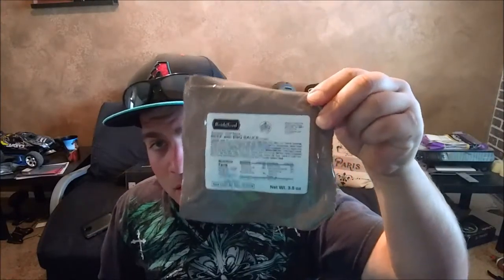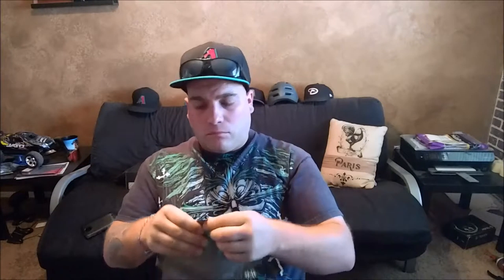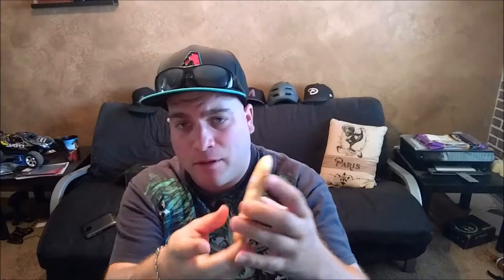Bridgford® Ready to Eat: Beef with BBQ Sauce Sandwiches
The meal to eat when crap hits the fan!